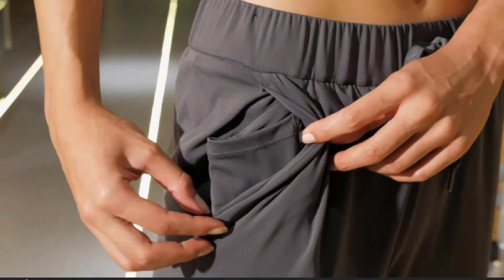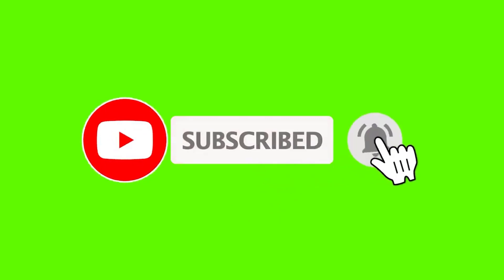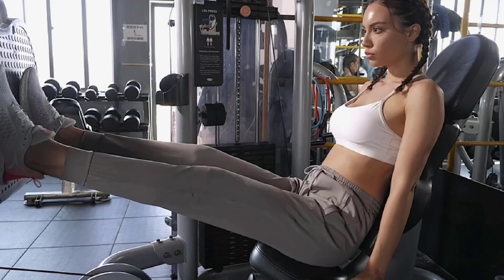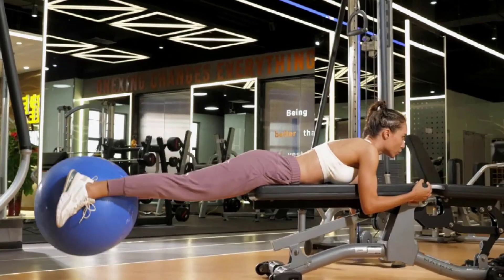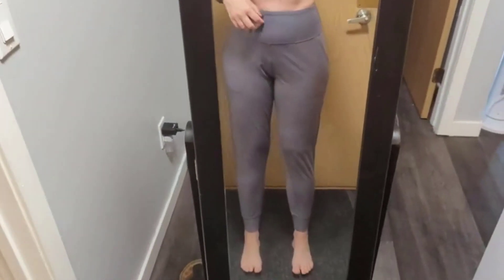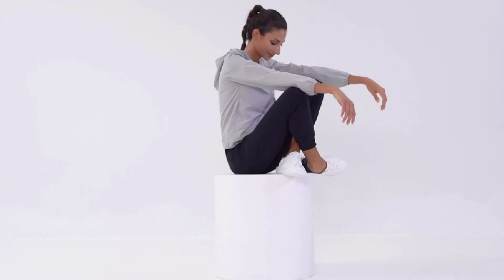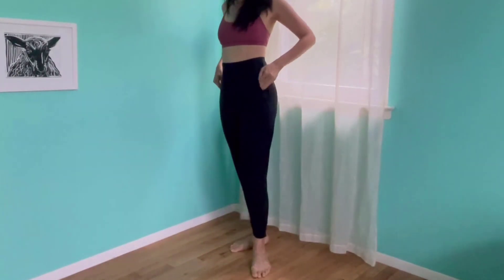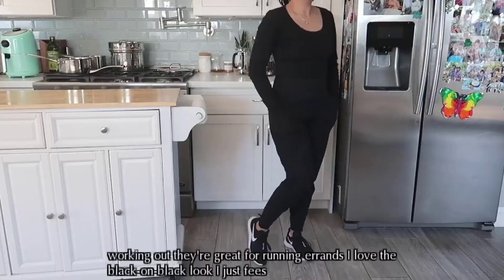5 Best Women's Joggers Pants |Gadgets 360|Easy To Decide|Super 5 Reviews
▶️5. G Gradual Women's Joggers Pants.

▶️4.SANTINY Women's Joggers Pants.

▶️3.Dragon Fit Joggers.

▶️2.AJISAI Women's Joggers.

▶️1.THE GYM PEOPLE Women's Joggers Pants.